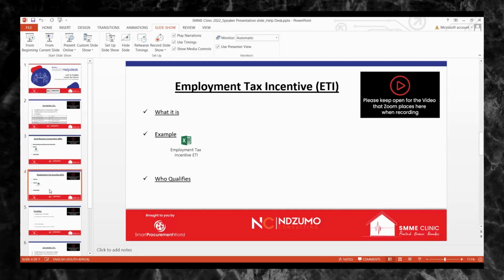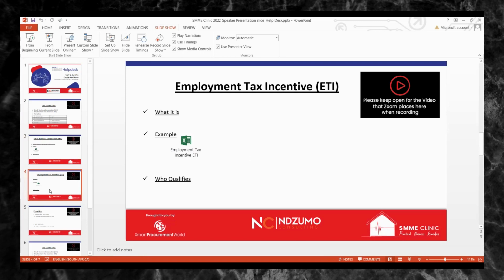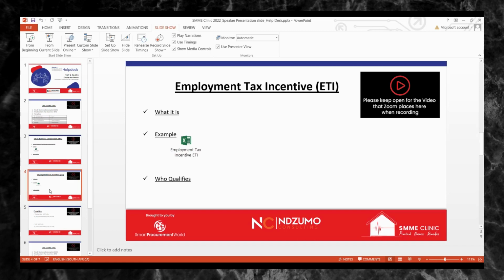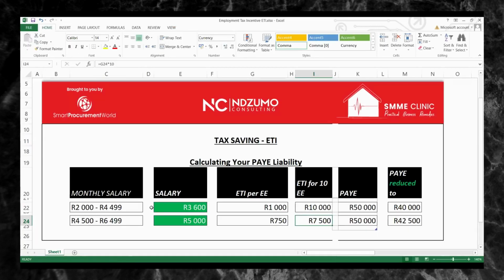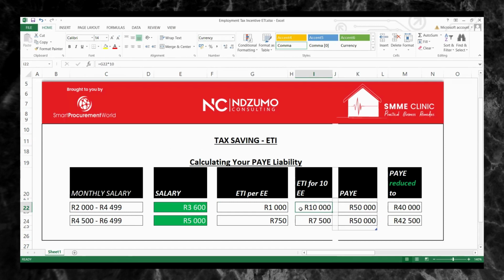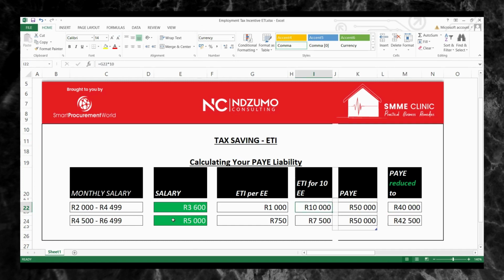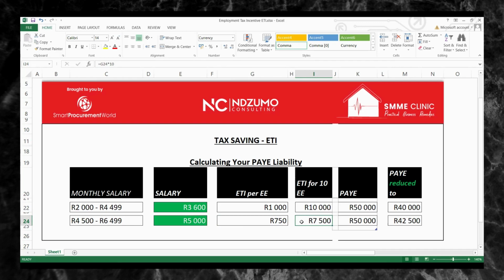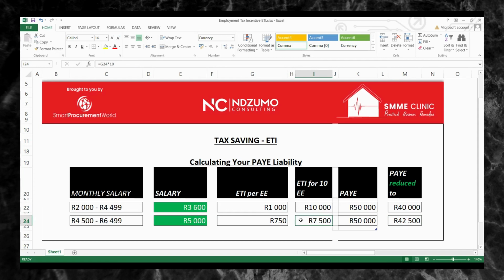Tax Taxes Tips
What to save on your taxes ?
Make use of the Employment Tax Incentive (ETI)